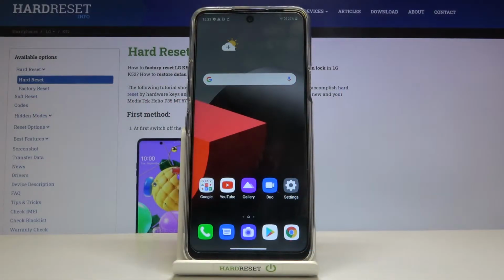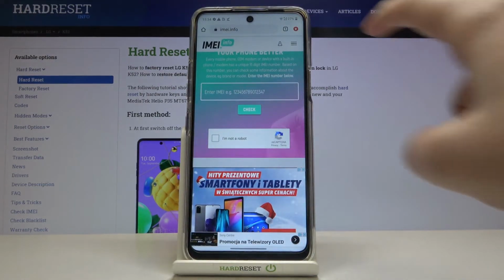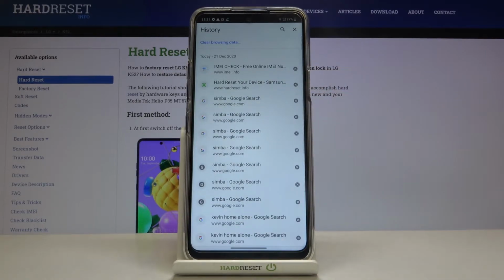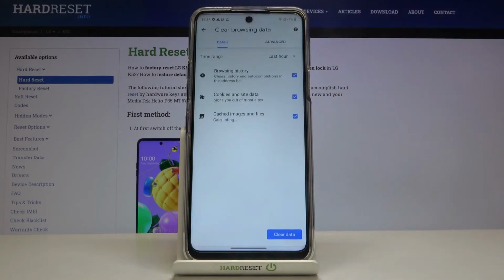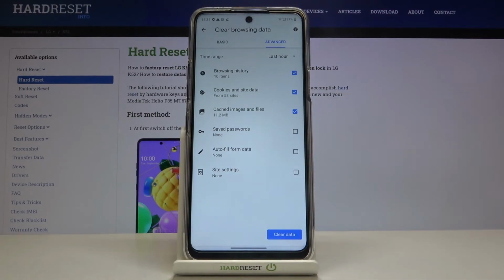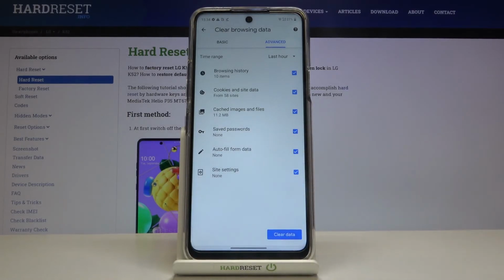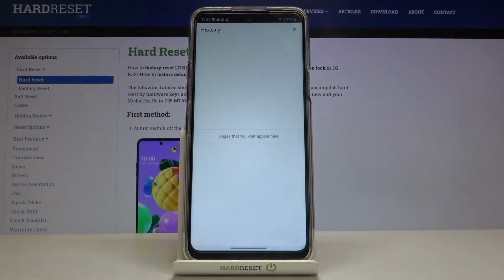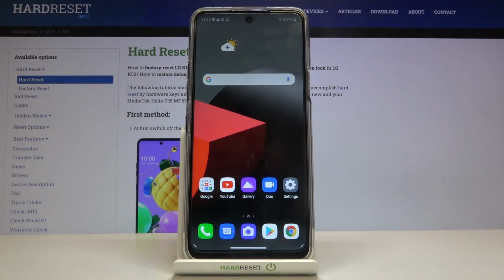How to Clear Browsing Data on LG K52 – Clear Cookies and Browsing History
Learn more info about LG K52:
If you want to delete all browsing history on LG K52 quickly then you should follow this tutorial. Follow our instructions and learn how to run the process of clearing all browsing history on LG K52. If you don't want to delete all browsing history, you can choose time range. Find out how to reset all cookies, saved passwords, media licenses, site data and more.

How to Remove Cookies in LG K52? How to Delete Browser Data in LG K52? How to clear browser in LG K52? How to clear browsing history in LG K52? How to Clear Cached Images and Files in LG K52? How to Clear Cookies, Media Licenses and Site Data in LG K52? How to Clear All Browsing Data in LG K52? How to Clear Media Licenses in LG K52? How to Clear All Saved Passwords in Browser on LG K52? How to clear cache in browsing app on LG K52?